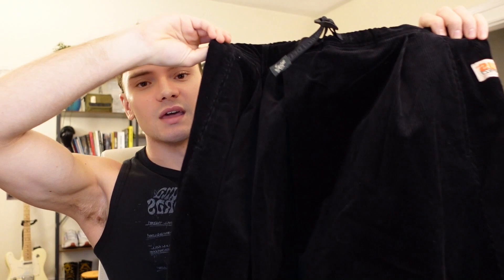How to Style a Skirt for Men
Styling and reviewing my first skirt, which I discuss in the contexts of men's fashion and breaking free from traditional masculine style rules (though the style tips are useful for people of any gender).